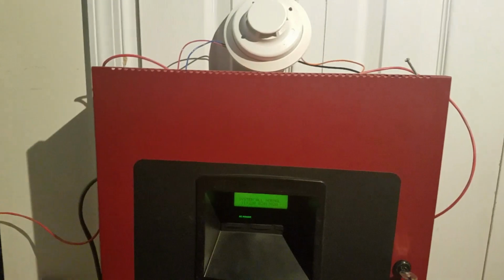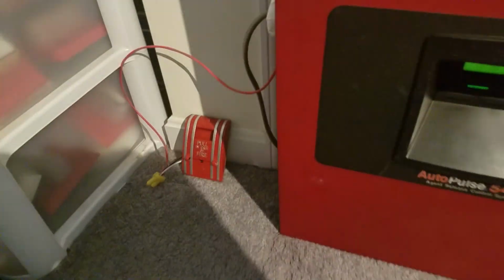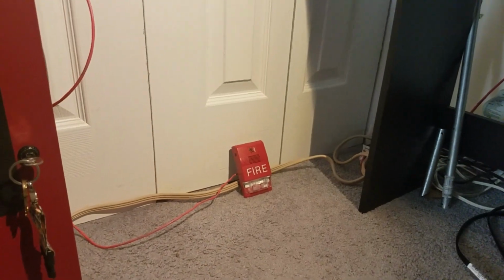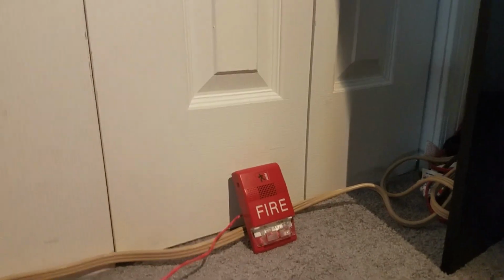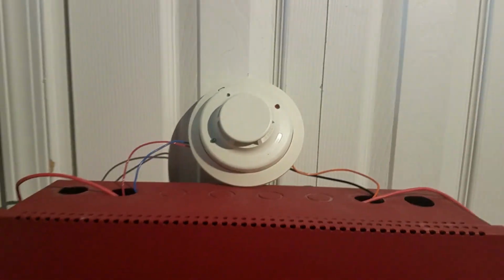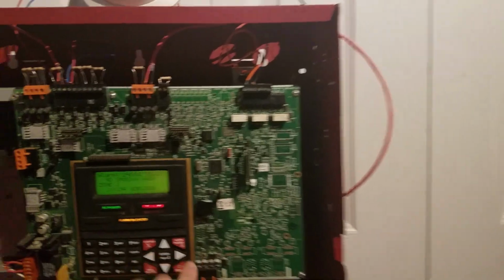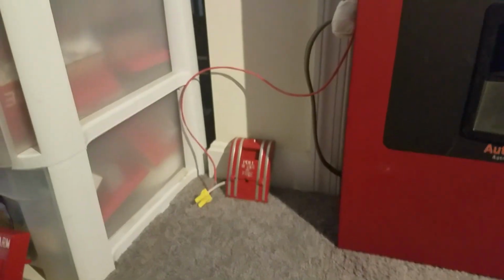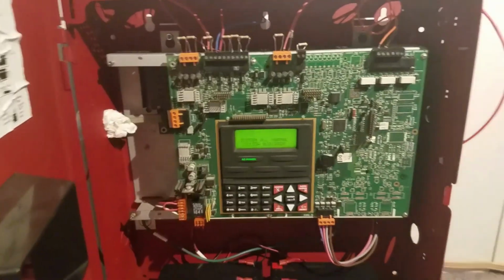System Test 13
Hello guys tomorrow in this video is my birthday and I just made System test 13 and I just wanted to come back with you guys with another system test because it was a very special day for me along with the Super Bowl and the devices that I have on the system are my Edwards EST 278 SPO my system sensor I3 smoke detector and my Edwards est G1RF-HDVM horn strobe so I hope you enjoy this system test until System test 14 will be made